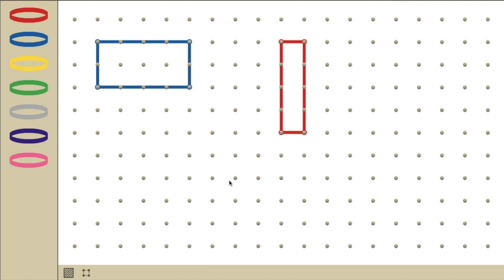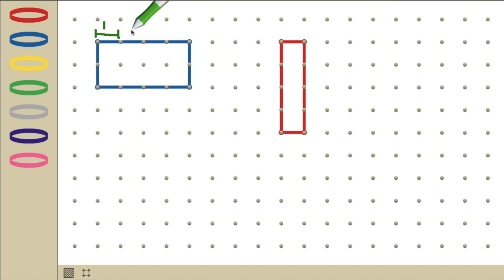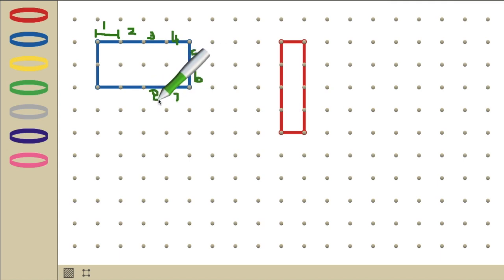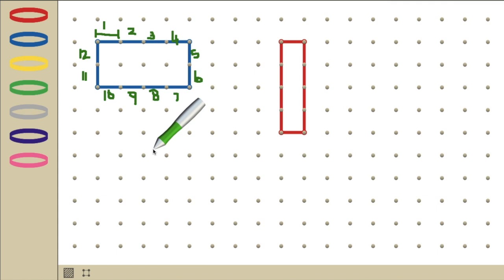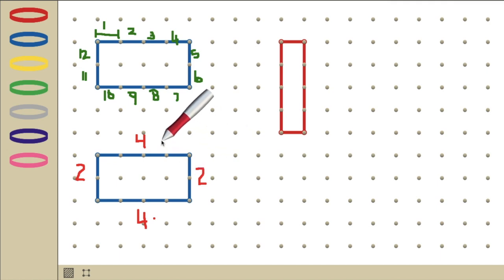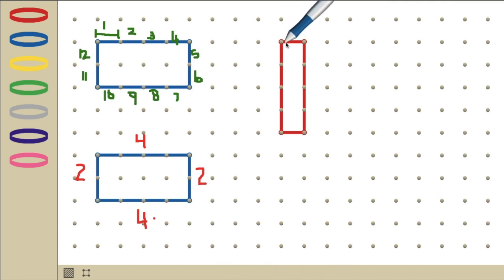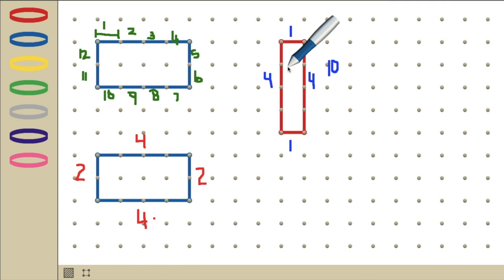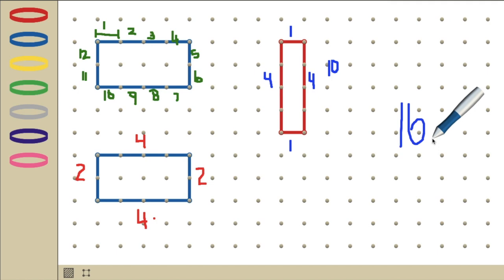Perimeter of a Rectangle